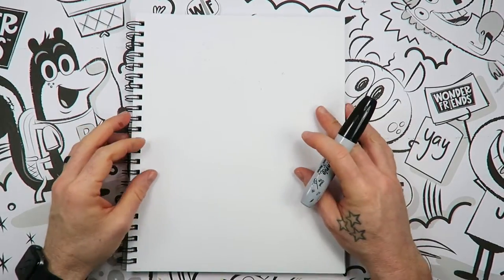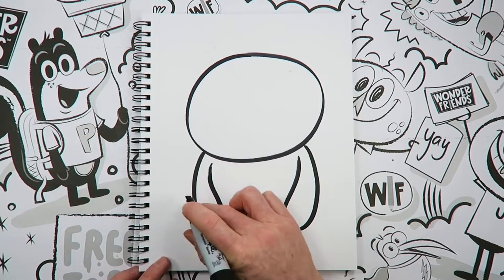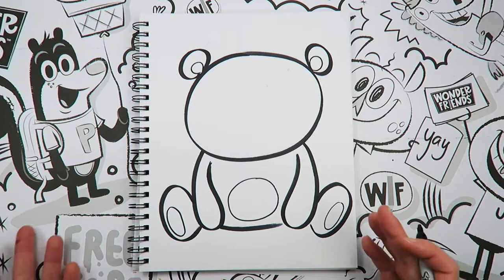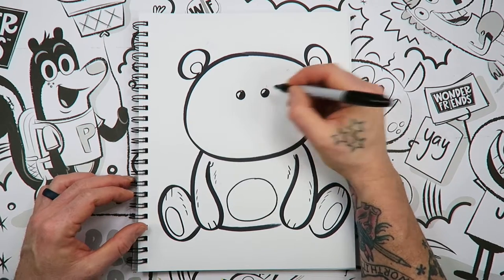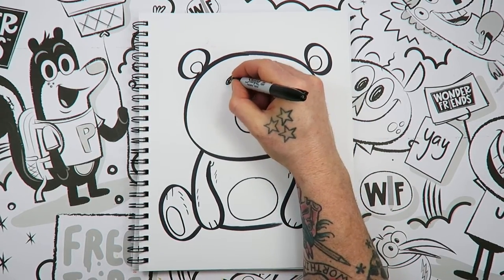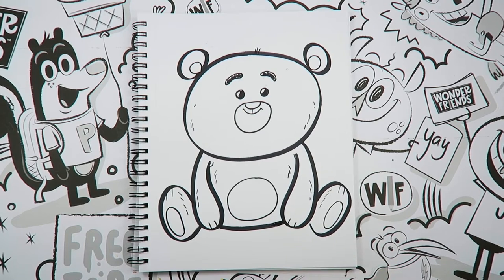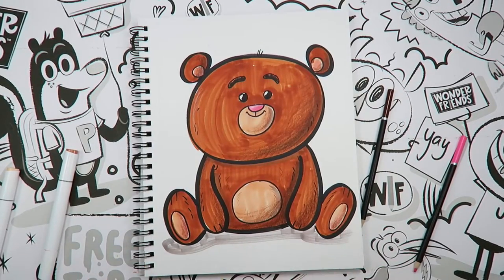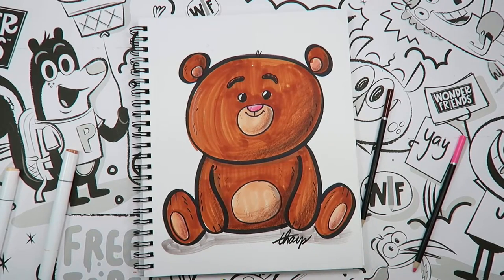How To Draw A Teddy Bear ✏️ 🧸 | Wonder Friends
Hey, Wonder Friends! Today, you will learn how to draw this fun and cute teddy bear. Follow along with best selling author and Illustrator Jason Tharp from Wonderville Studios and learn how to draw a really cute teddy bear.

Jason's Books 🦄  🦨. 🐻. 🐰. 🥝. 🐶. 😺. 📚

Want to have your art featured in Jason's videos? Upload and tag him @wondervillestudios so I can find it. 👍